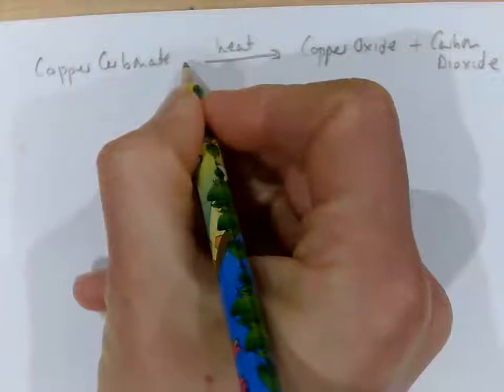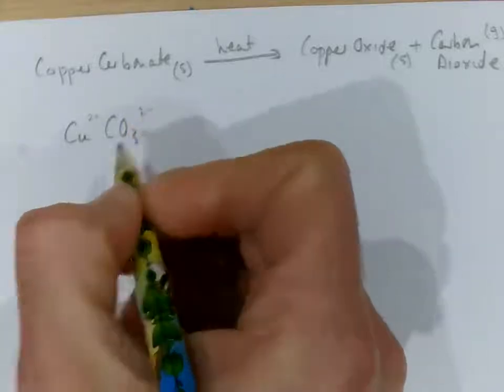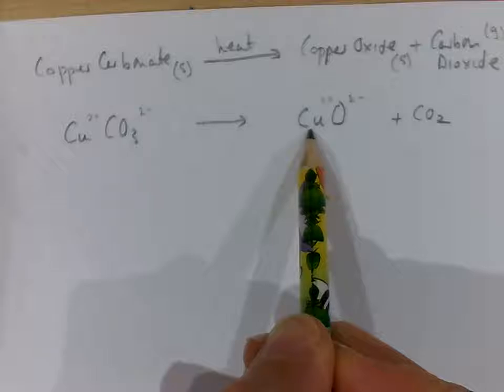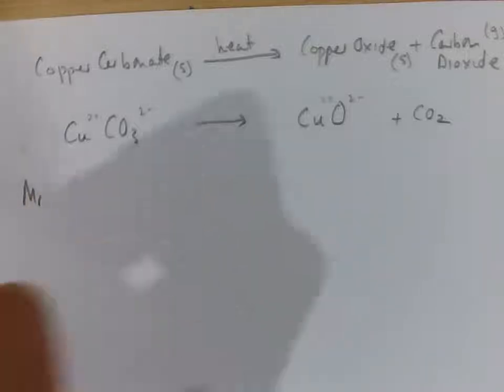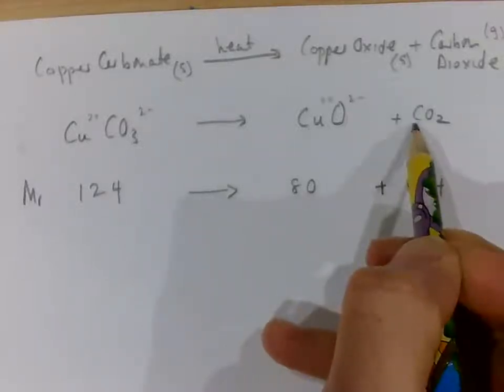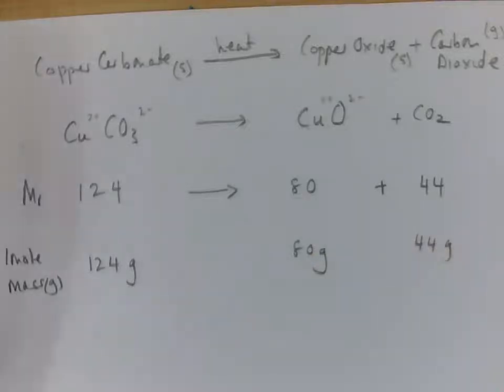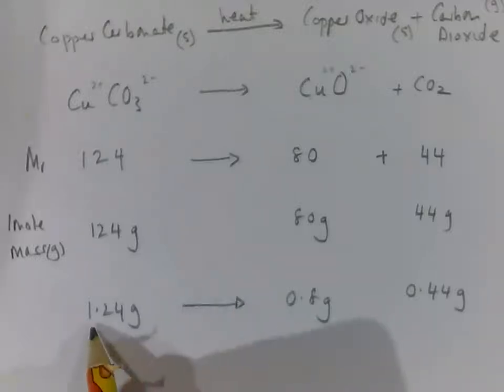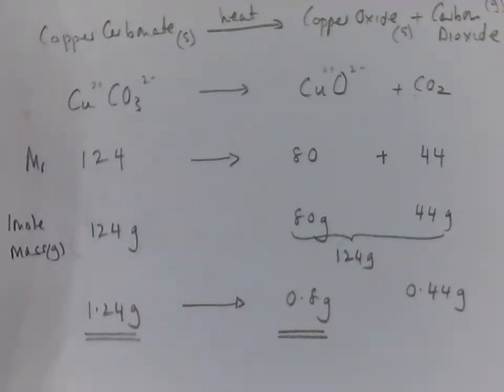C3 Thermal decomposition of CuCO3